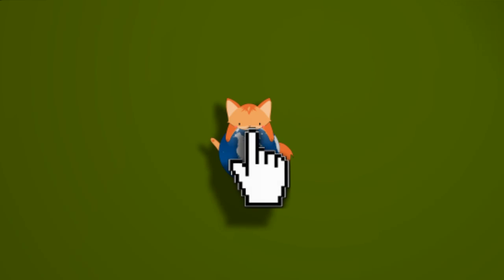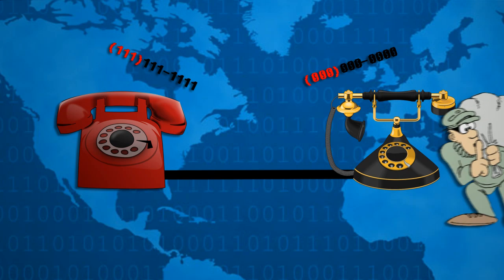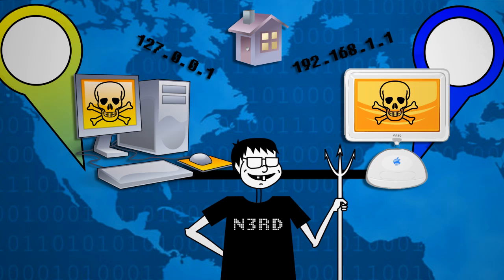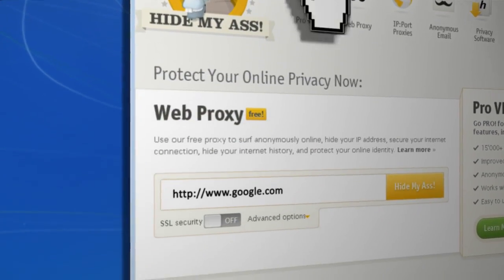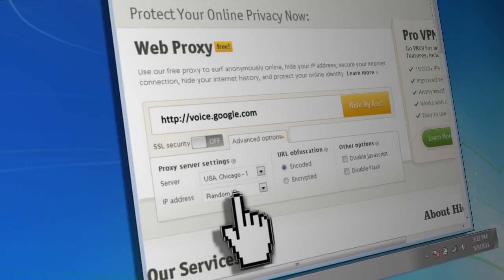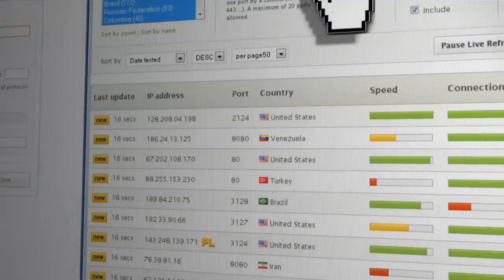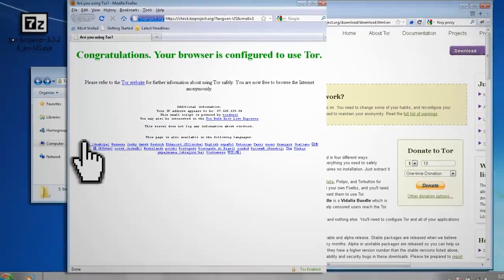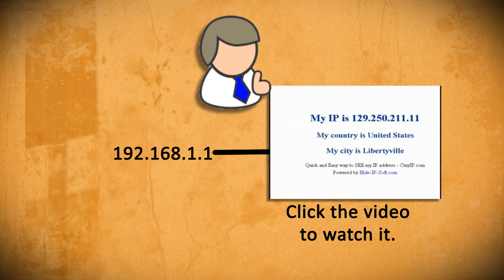Hacking Tip: How To Use Proxies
Proxies are great for surfing the web anonymously. This video will show you how to set up them up and use them.